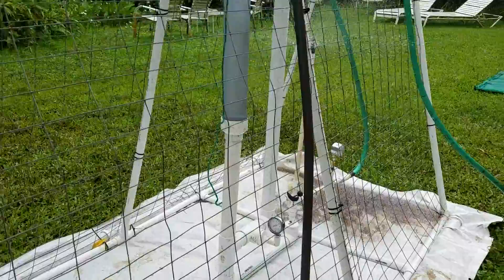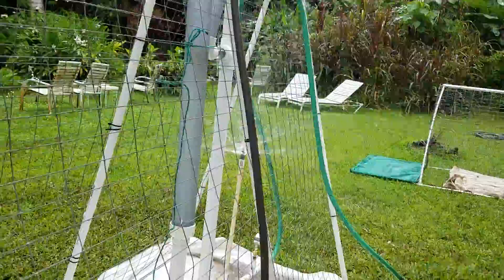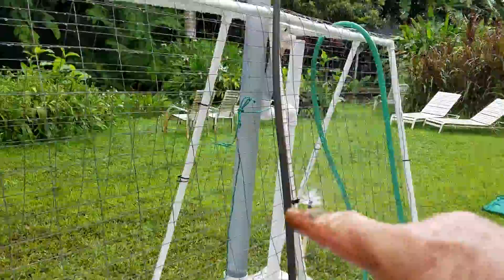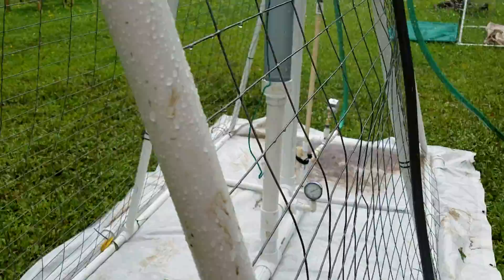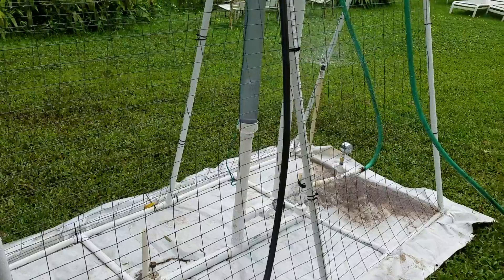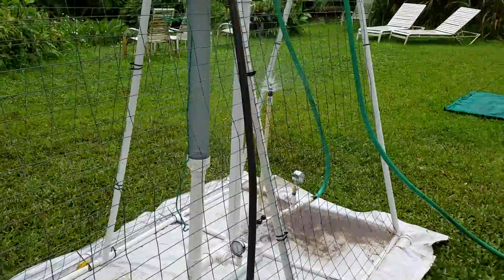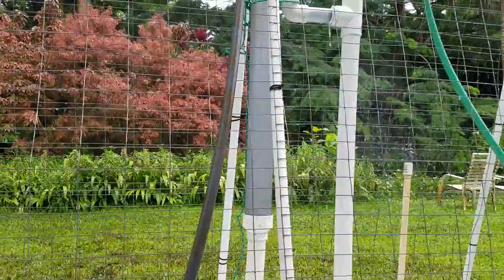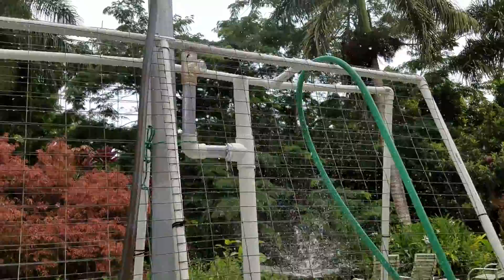Glenn Martinez testing the spray effect for Jamaica aeroponics. Now in Jamaica. Yahoo. (OGV#79)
So this is demonstration how we are spraying out for the grow frames we are building for multiple plants frames. So awesome.